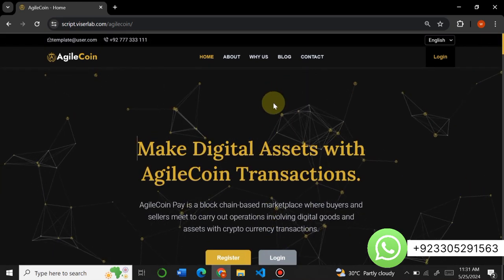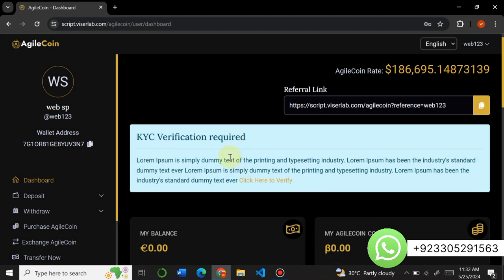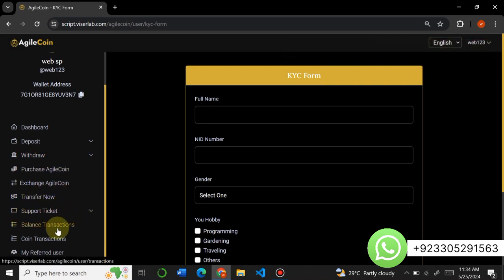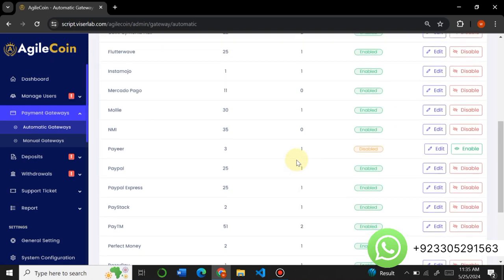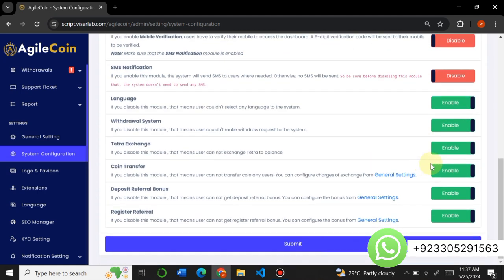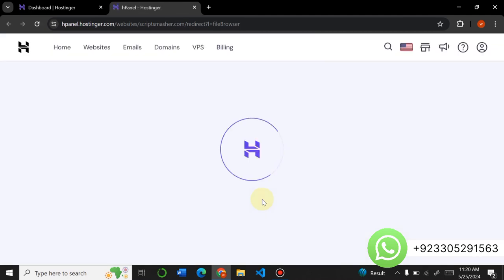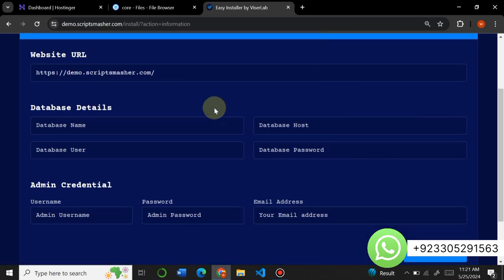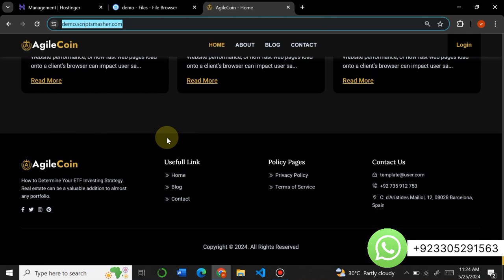Make Your Own Alt Coin Selling Website Using Agile Coin Free Php Script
In this tutorial, learn how to create your own Alt Coin selling website using Agile Coin, a powerful PHP script available for free. Agile Coin makes it easy to set up and manage your cryptocurrency marketplace, allowing you to customize and launch your platform quickly. Follow along as we explore the features and steps to get your website up and running with Agile Coin. Whether you're a beginner or an experienced developer, this tutorial will guide you through the process of building your own cryptocurrency exchange platform using Agile Coin's free PHP script.

Alt Coin selling website tutorial
Agile Coin PHP script tutorial
create cryptocurrency marketplace
build alt coin exchange
Agile Coin installation guide
free PHP script for crypto website
Agile Coin setup tutorial
cryptocurrency marketplace development
Agile Coin features overview
PHP script for alt coin marketplace

Alt Coin selling website
Agile Coin PHP script
create cryptocurrency website
Agile Coin tutorial
cryptocurrency script tutorial
PHP script tutorial
how to build alt coin website
Agile Coin free script
cryptocurrency website tutorial
create crypto marketplace